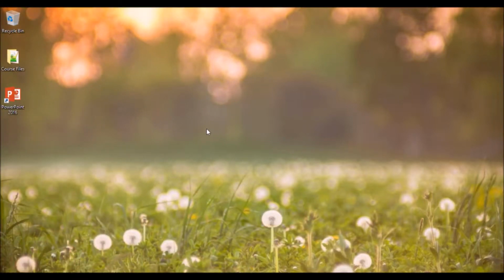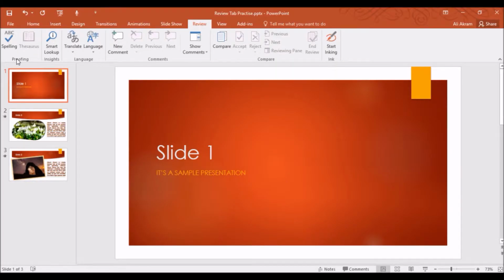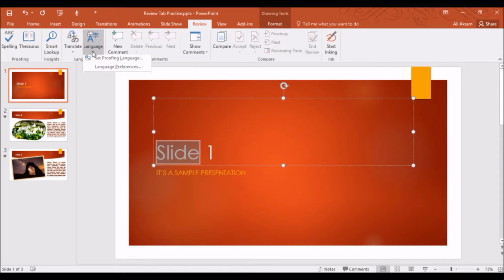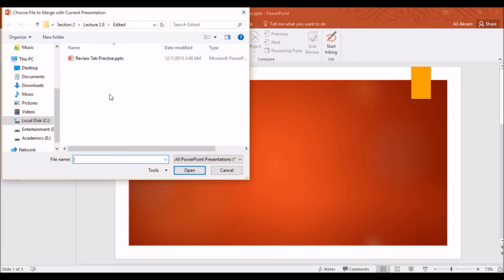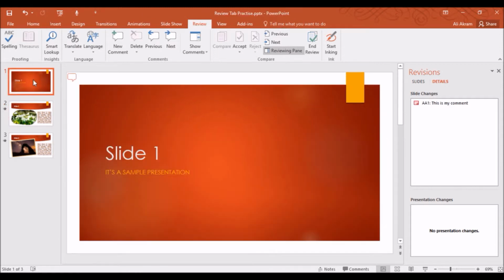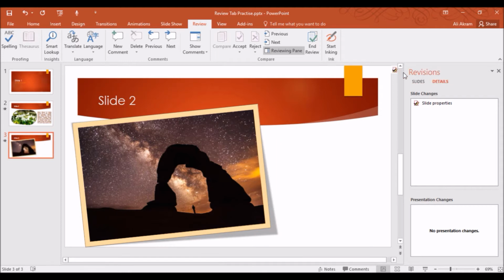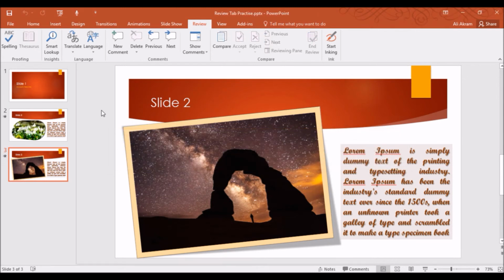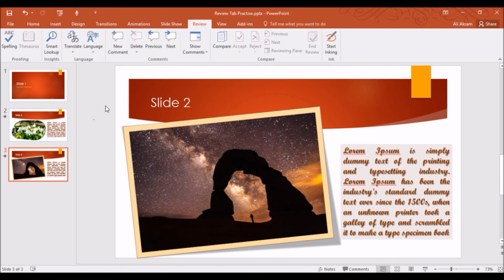Review Tab Practise 2.7 | Microsoft Powerpoint Tutorials/Training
This lecture is about learning Review Tab of Microsoft PowerPoint 2016 interface. We'll begin by undertaking the Microsoft PowerPoint 2016 presentation of Review Tab  practice from our Course Files folder and learn to review content of our presentations, compare the contents of two PowerPoint presentations, add and remove comments from our individual slides and edit the slides using inking options.

This will surely be a great tutorial to enhance your skills to Advanced Level.